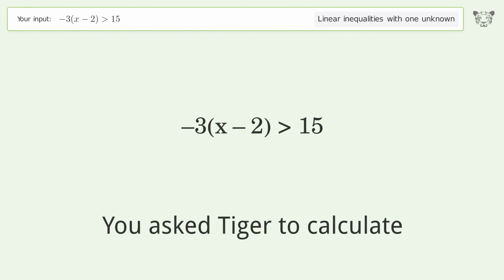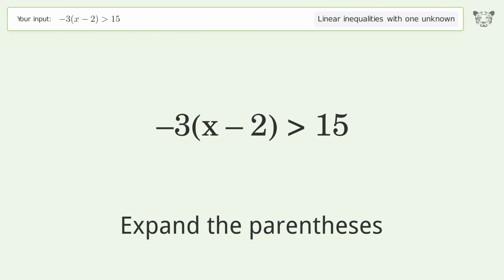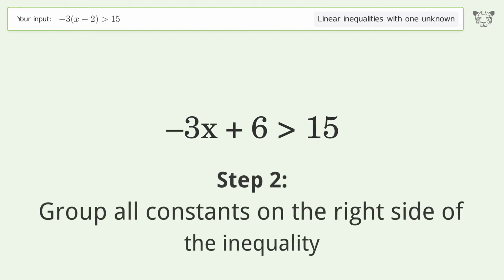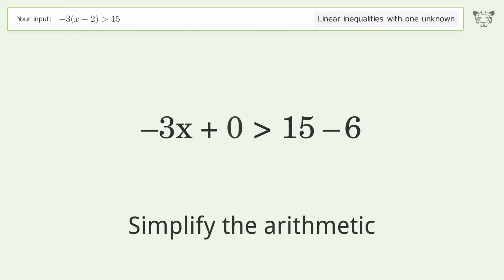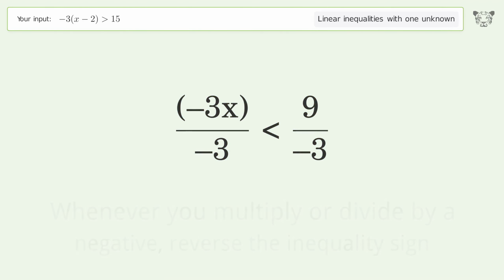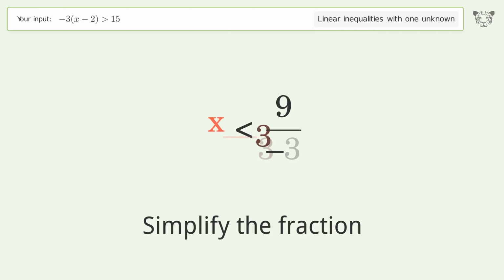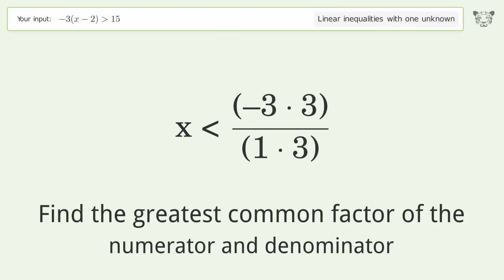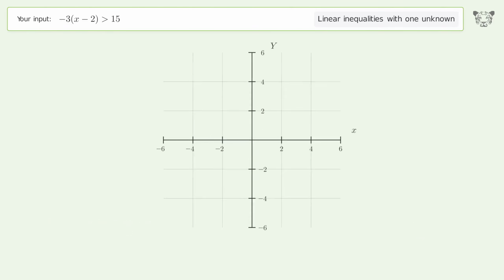Solving Linear Inequalities: -3(x-2) is Greater Than 15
Struggling with -3(x-2) is Greater Than 15? Watch our step-by-step video on Tiger Algebra to master this linear inequality effortlessly. Also, check out for more tips and tricks